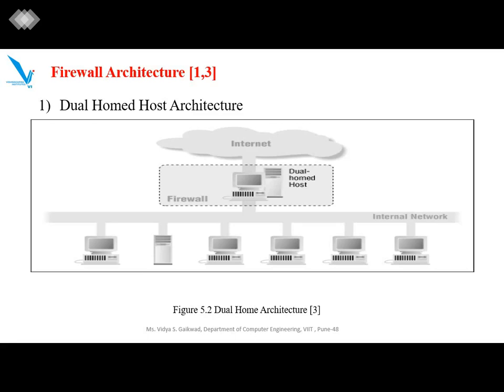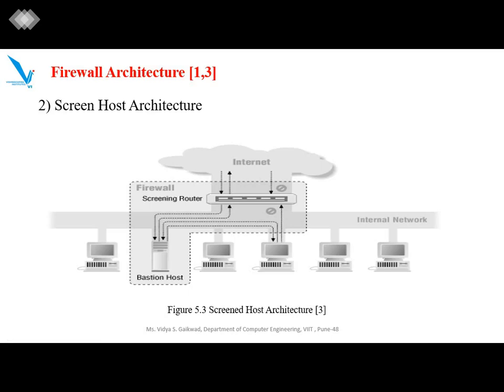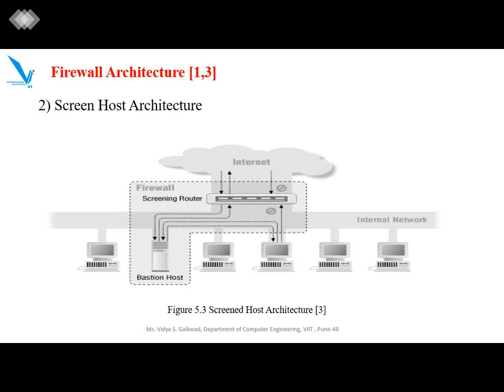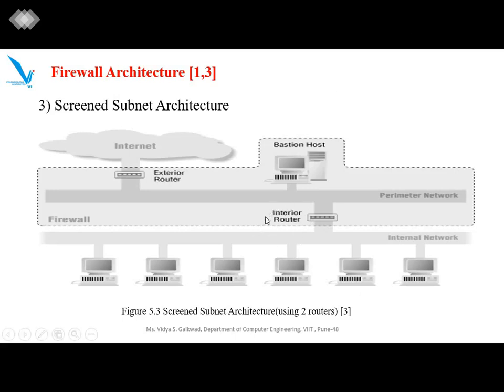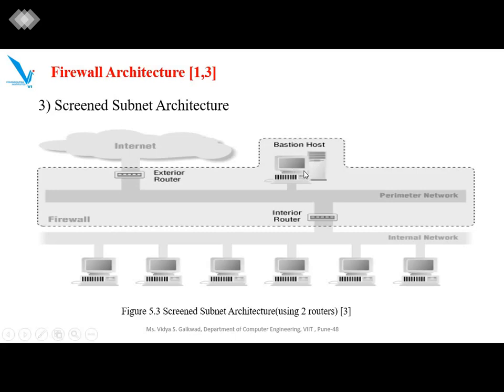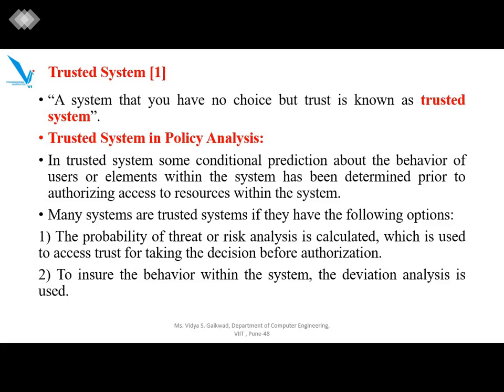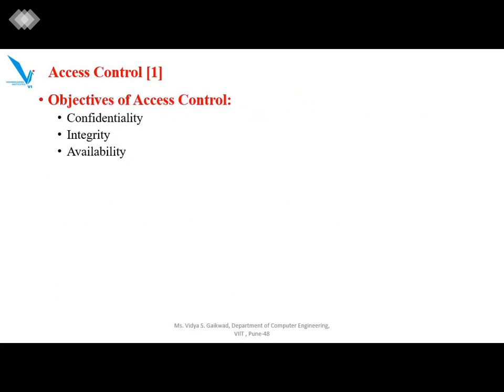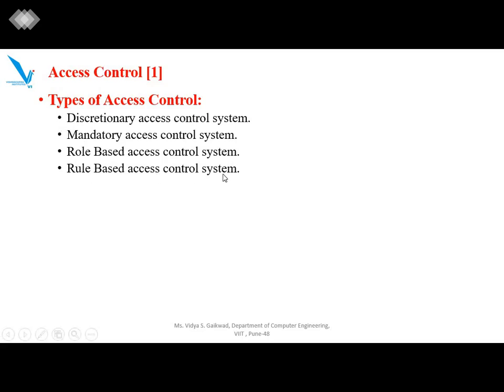UNIT V FIREWALL PART 2